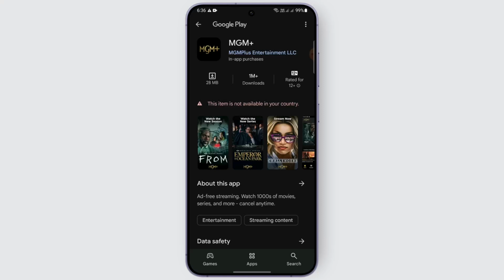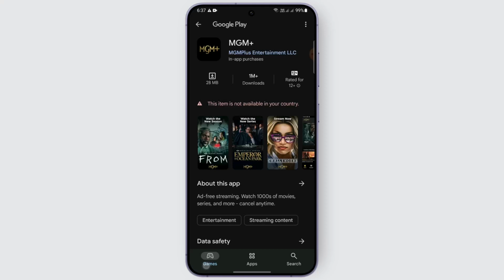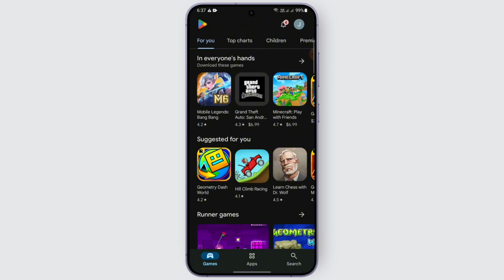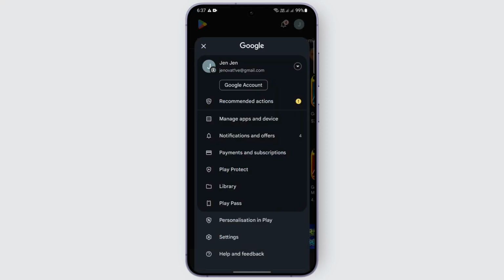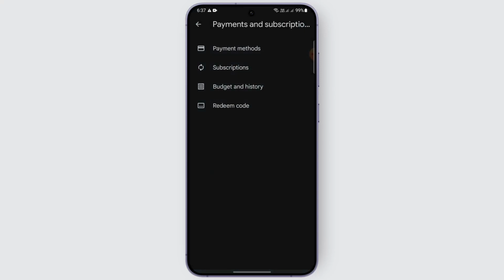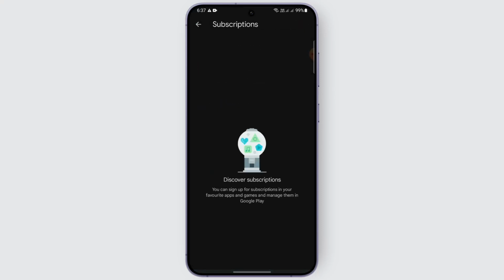How to Cancel MGM Plus Subscription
Learn how to cancel your MGM Plus subscription with this easy step-by-step guide! This video will show you how to cancel your subscription directly through the MGM Plus website or app, including managing your billing settings and confirming your cancellation. Whether you're asking, "How do I cancel my MGM Plus subscription?" or need help navigating the process, this tutorial has you covered. Watch now to cancel your subscription effortlessly!

Timestamps:
00:00 How to Cancel MGM Plus Subscription
00:10 How Do I Cancel My MGM Plus Subscription Online?